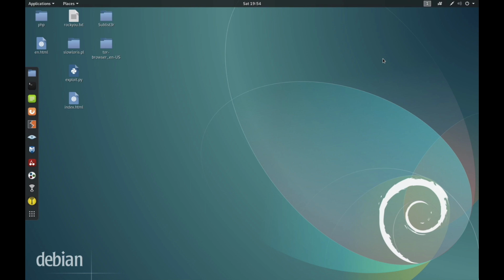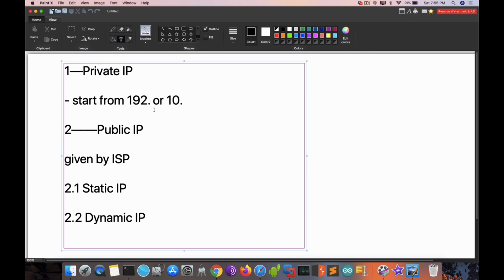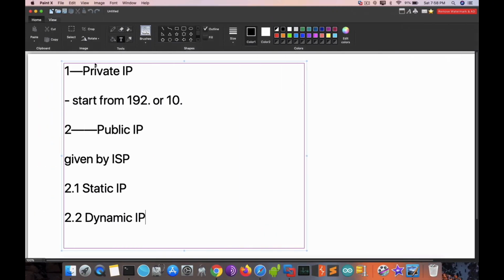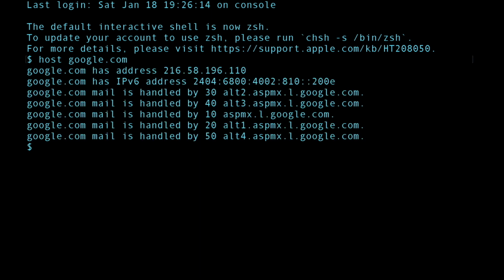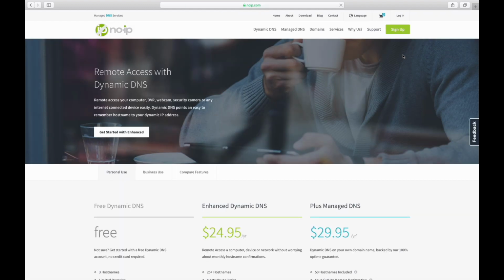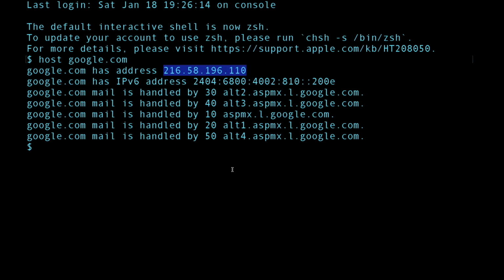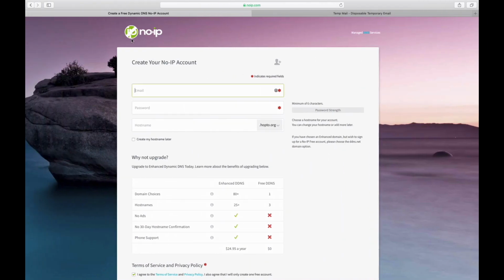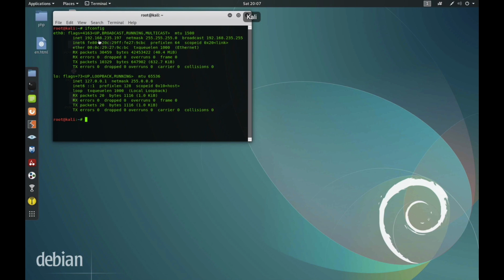Deep Understanding of Network Diagram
This video is about how you can perform attacks like phishing, android hacking, or any kind of metasploit exploitation on the WAN network, so you can hack practice in the real world.